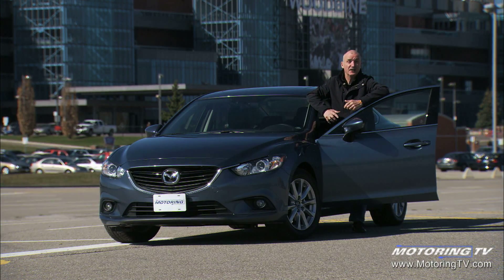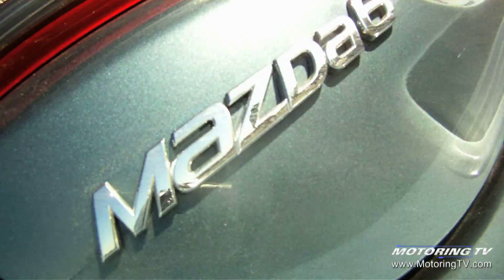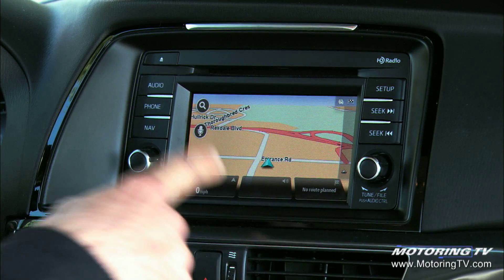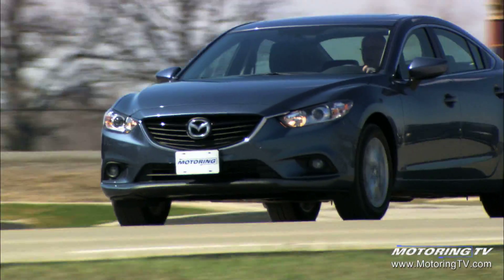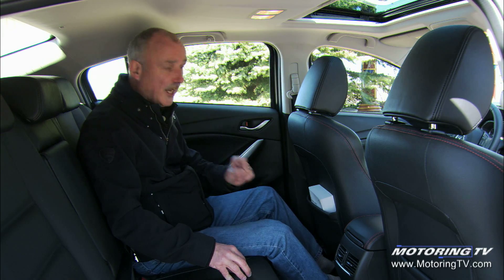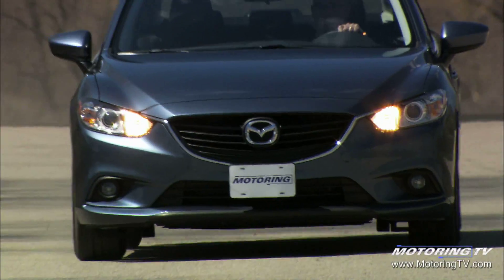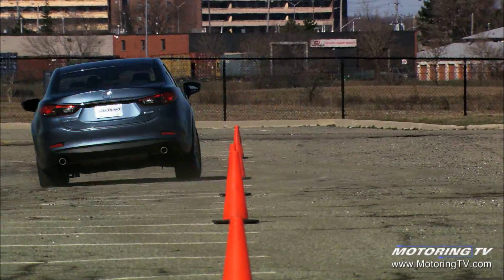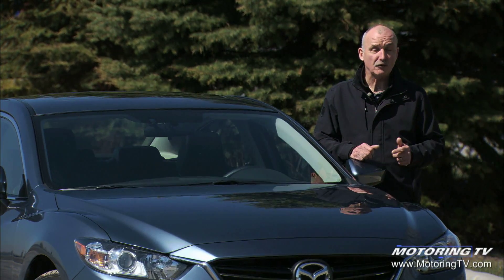Test Drive: 2014 Mazda6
Make no bones about it, the 2014 Mazda6 is the automaker's most important new model launch in quite some time.

As such, Mazda threw everything it had at the sedan in hopes of making it the best yet.

Graeme Fletcher hit the skid pad to see how the new Mazda6 holds up.